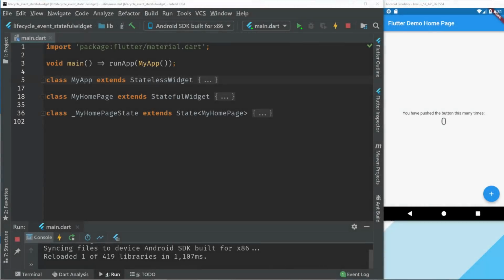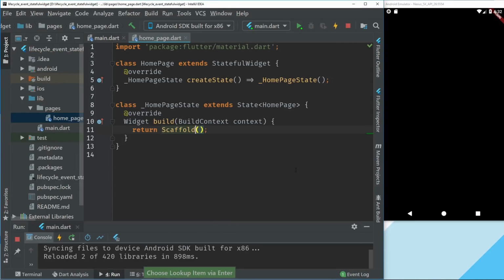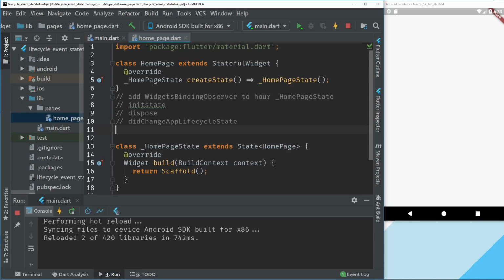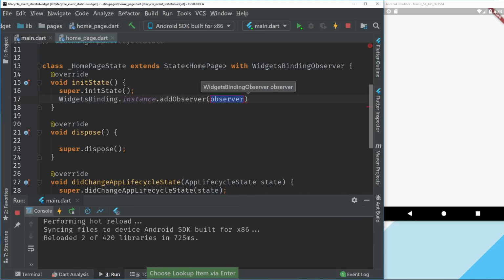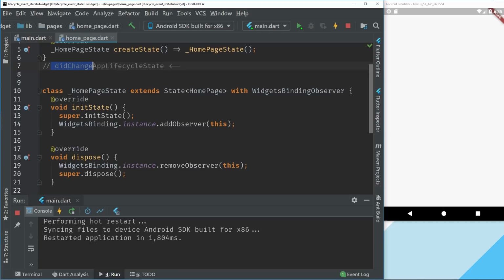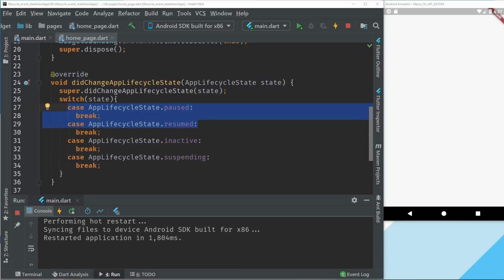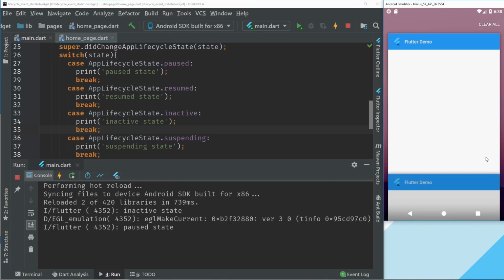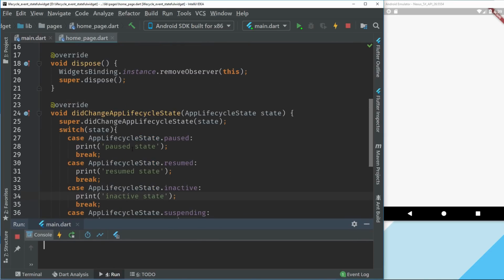Flutter: Detect If App Is In Background | Lifecycle event | WidgetsBindingObserve